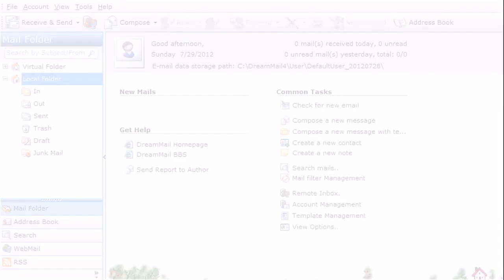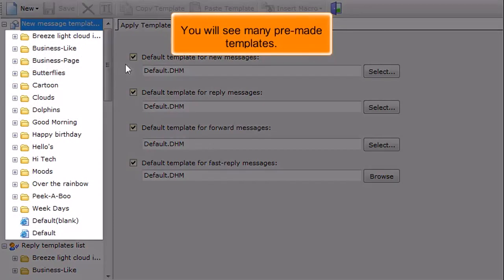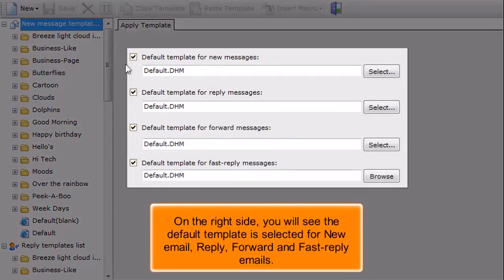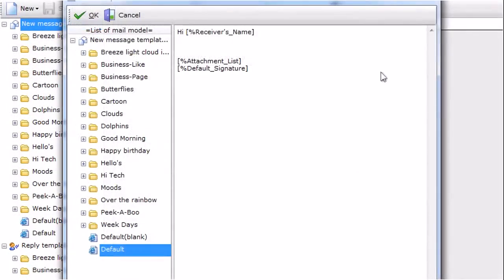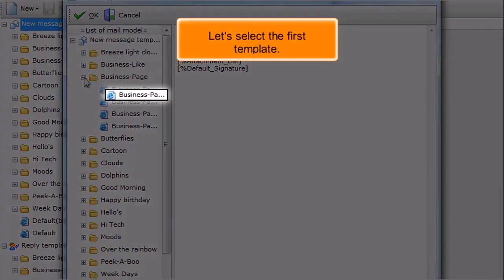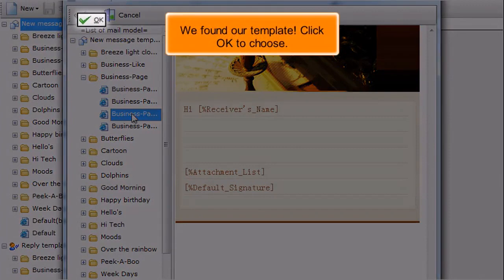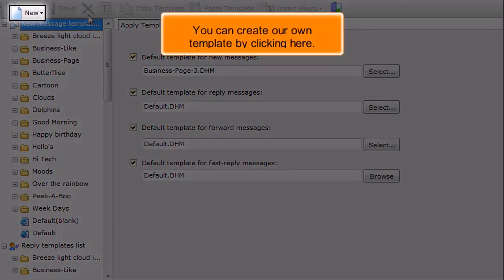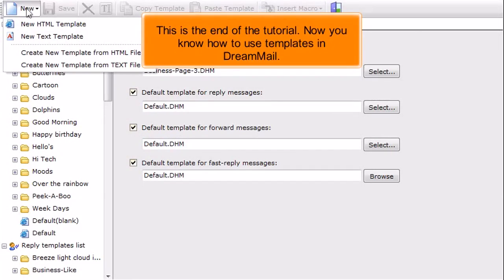DreamMail: How to Use Templates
In this HostPapa tutorial , we will show you how to use templates in DreamMail. DreamMail is an email client you can use that has a high number of templates included.